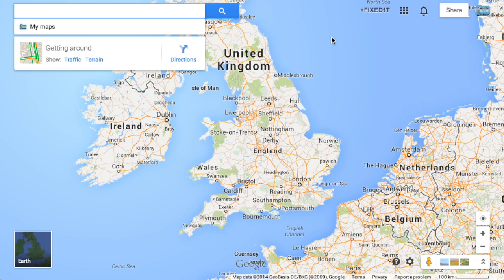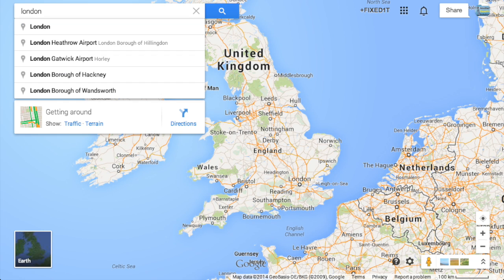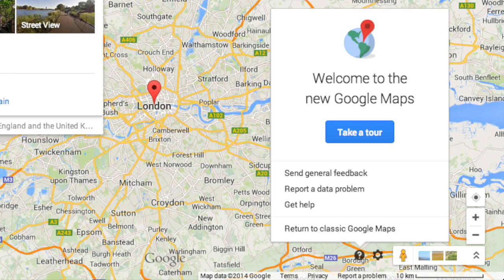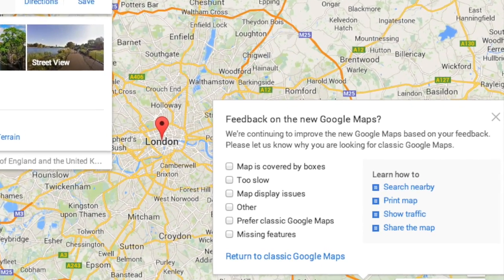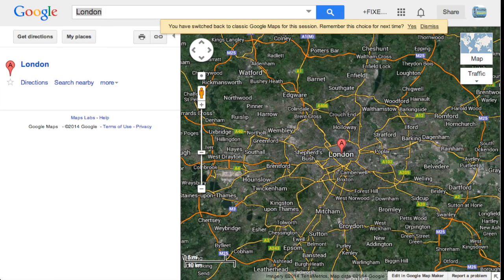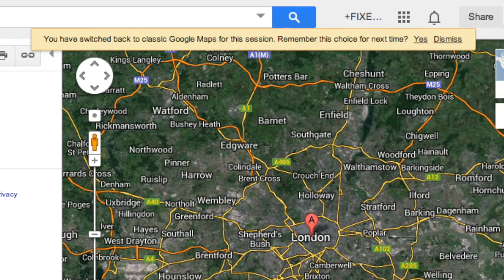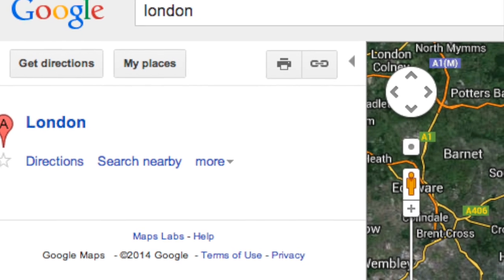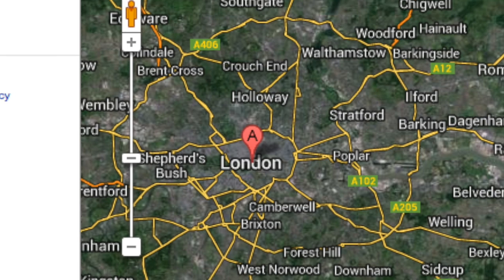Deleting New Google Maps Search And Information Boxes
If this video helps you can buy @fixed1t a coffee Thx. This video is about Deleting the awful search and information boxes on the New Google Maps software.  These boxes obscure large areas of the window making the software useless.  Here is how to get get to the original simple classic version.